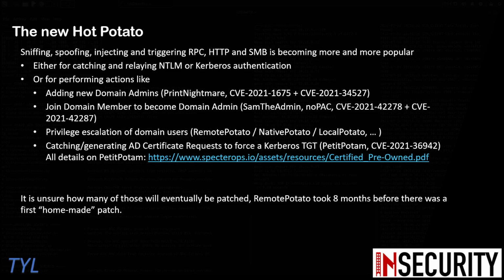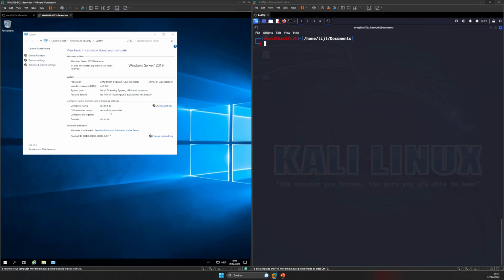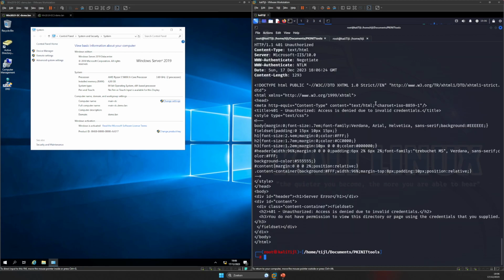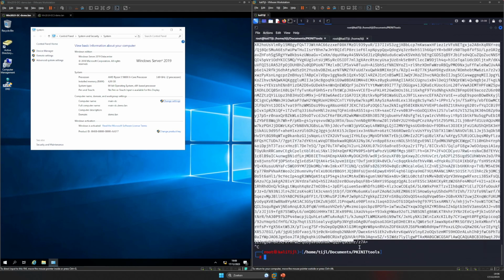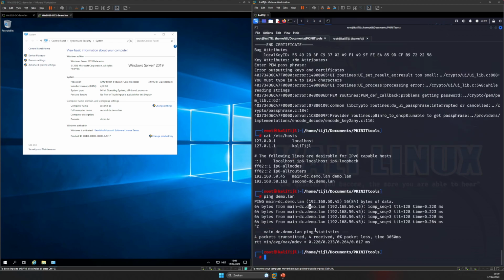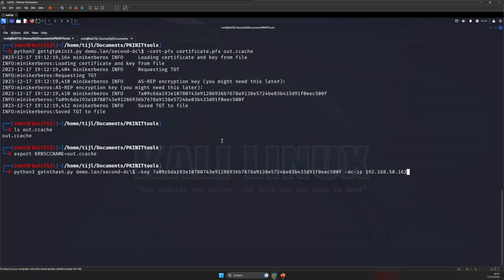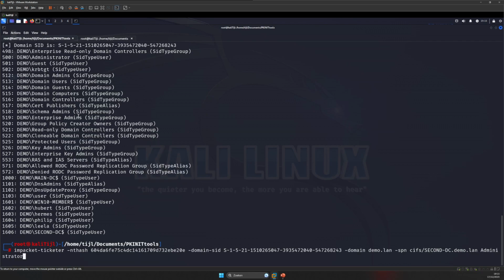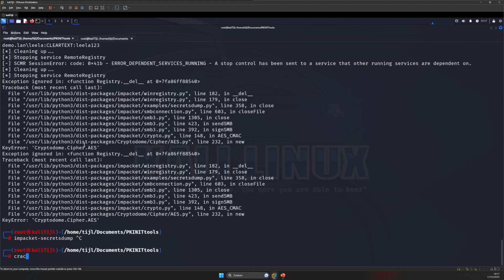[Eng] EP14 - Advanced Sniffing Exploiting with PetitPotam - Part4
Coercing and exploiting CA Webservers and achieving full domain takeover